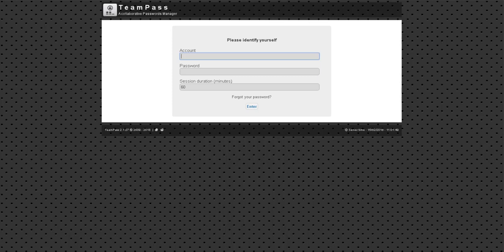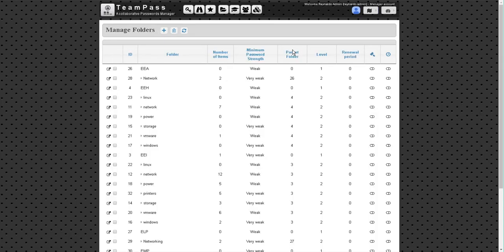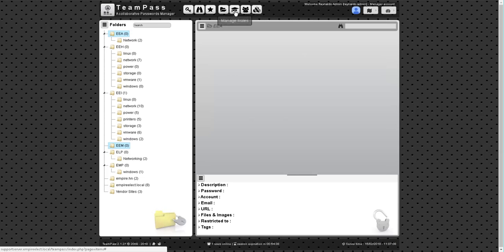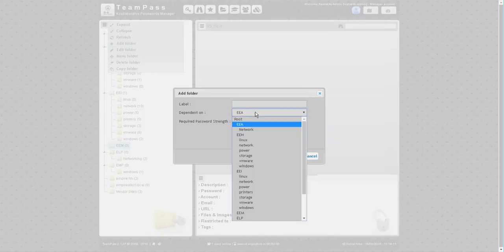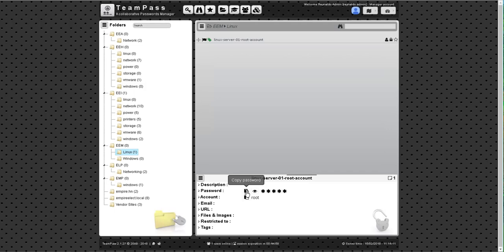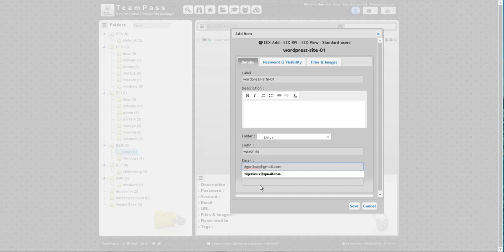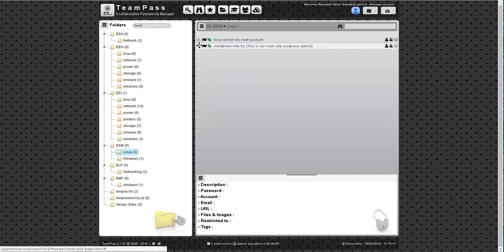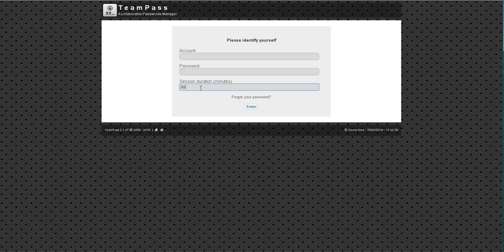Team password management (1/1) English